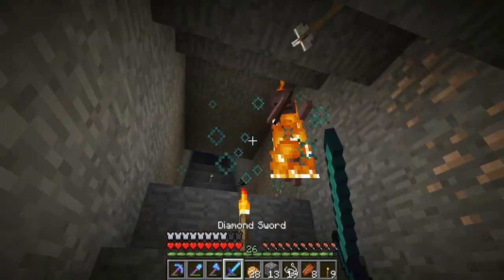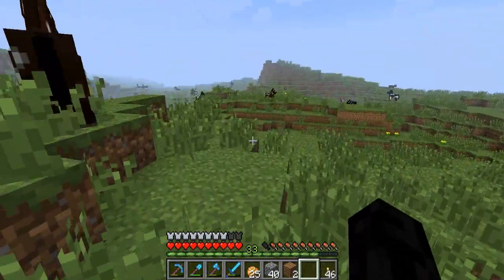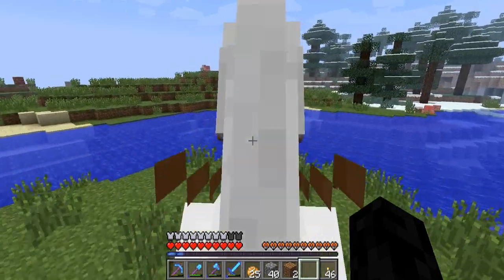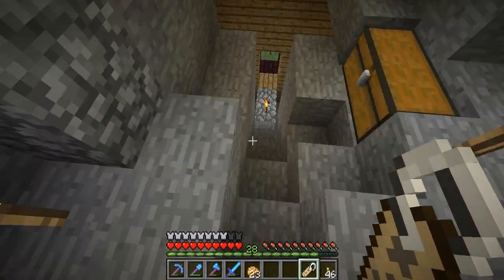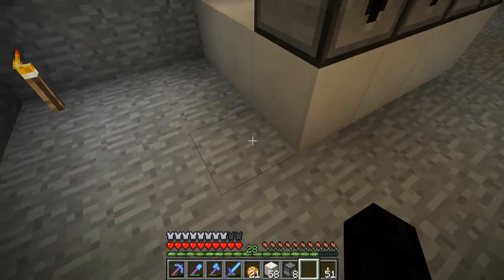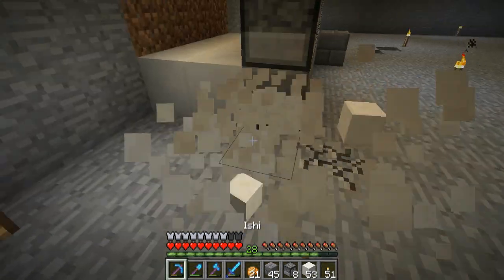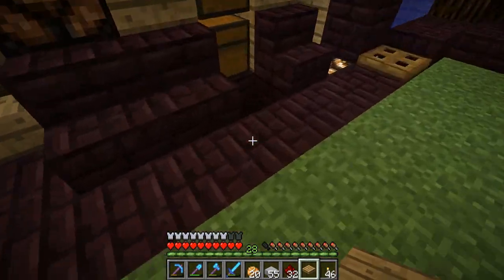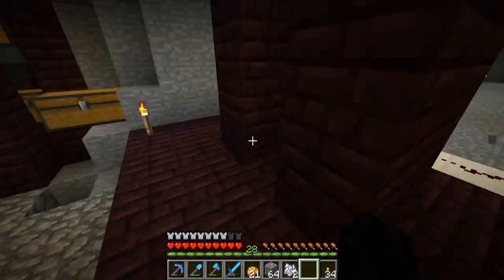Konsol Plays Minecraft: Episode 7 - Automatic Farms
In today's video, we see horses, I like horses. Farms are cool too but horses and just sweet.